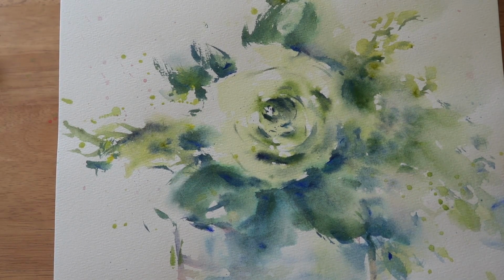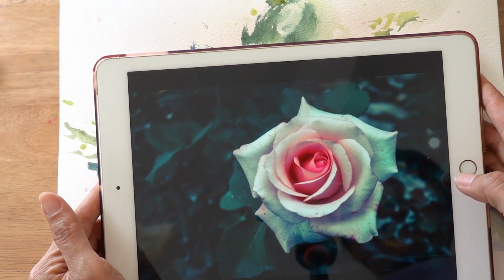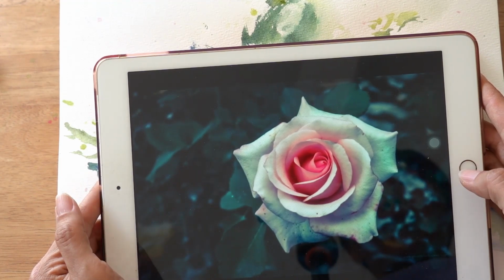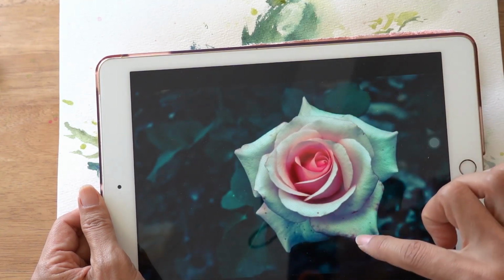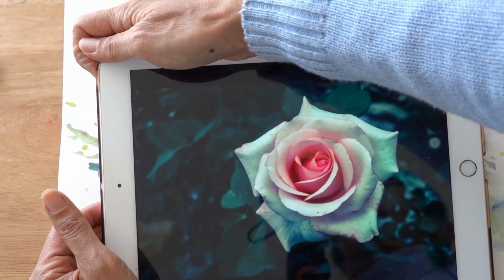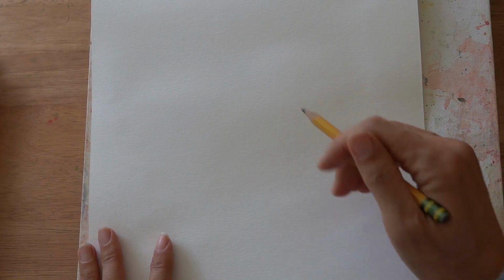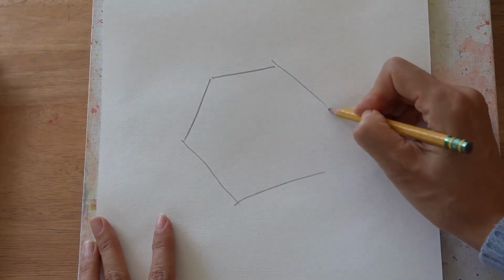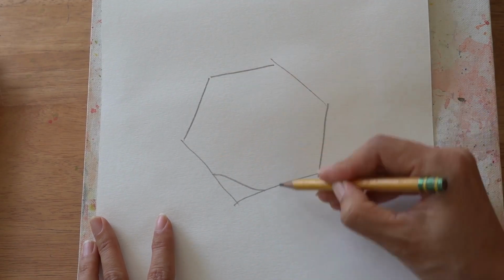Learn to Paint Roses: Understand the Essential Patterns for Loose and Captivating Watercolor Roses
If you are like me, falling in love with painting roses, I have something special for you! I created a filmed video workshop that will help you learn how to paint roses. This video contains a clip from the workshop, and you can find the entire workshop here: 🌹

I love painting roses and want to share my "secrets" so you can enjoy painting roses more freely too. There is SO MUCH packed in this workshop, and here is a brief list:

1. Introduction and Tune up the artistic instrument of You:
    ~ Meditation for artists
    ~ Warm up and loosen up
    ~ Watercolor play
2. Understand the patterns of roses and how to translate into painting languages:
    ~ Forms
    ~ Energy
    ~ Light and Shade
3. Wet-in-Wet technique and a pink rose study
4. Complete green rose painting with narration.

If you want to study watercolor with me, join my Patreon online learning community For $8 a month, you can gain access to my course library of 16 hours of watercolor workshops, and every month I will add a new lesson suitable for beginner and intermediate levels, AND you will receive One-On-One private feedback when you email me your paintings following the monthly lesson.

To get recordings of my other raved watercolor workshops for beginners and beyond, "Essential Elements of Watercolor Painting":